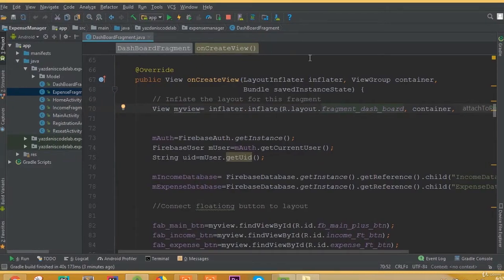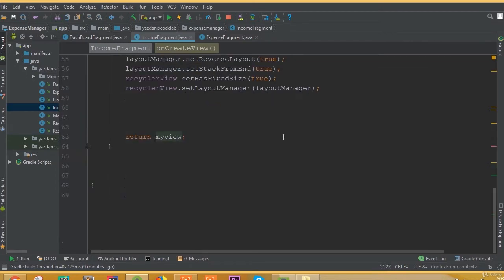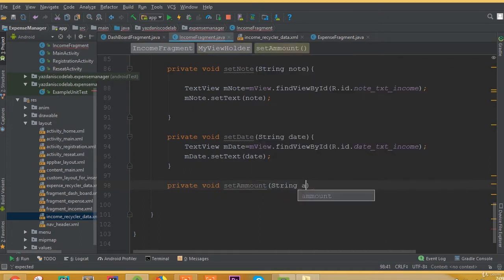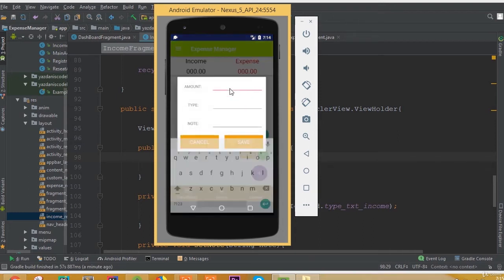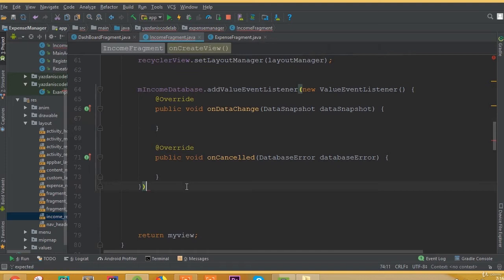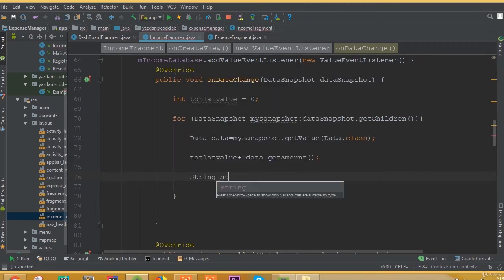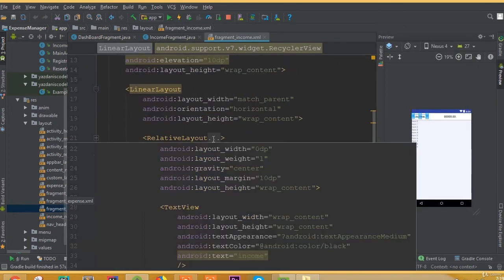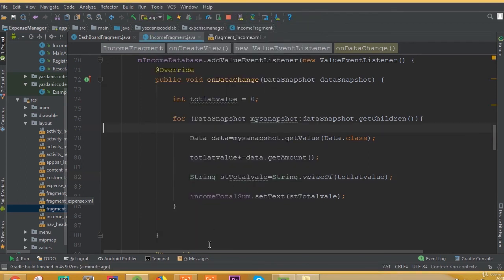Expense Manager App - Part 22 | Retrieve Income Data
In this tutorial,  we will learn how to Retrieve Income Data